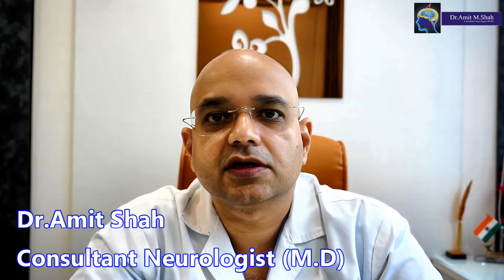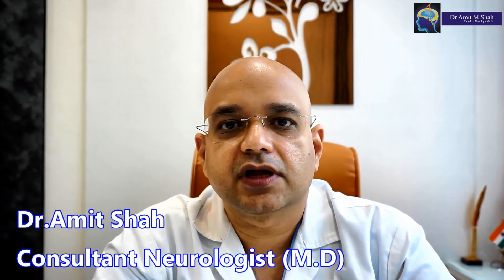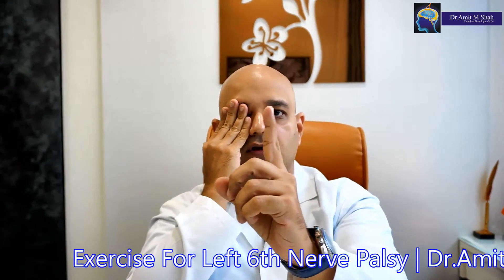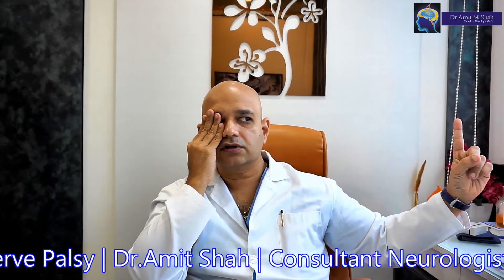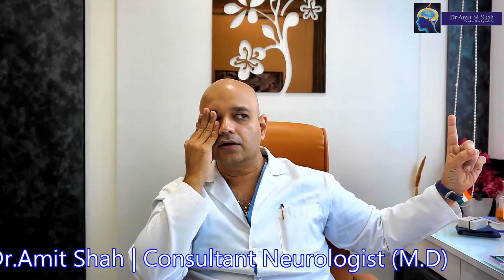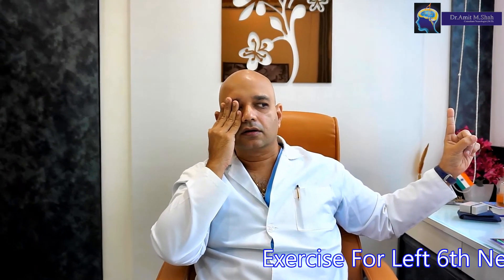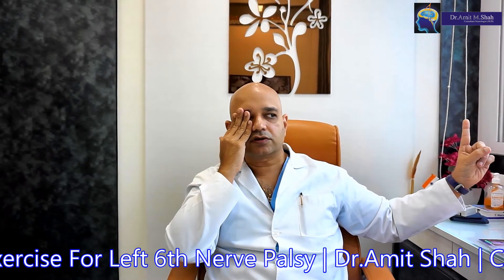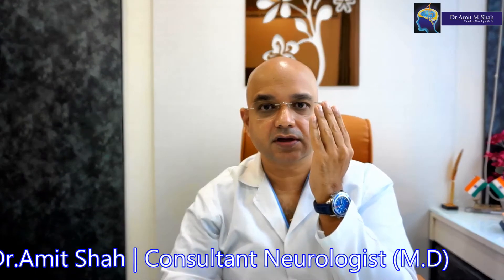Exercise For Left 6th Nerve Palsy | Dr.Amit Shah | Consultant Neurologist (M.D)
Dr.Amit Shah
Consultant Neurologist (M.D)

Special Interest In Headache , Stroke , Epilepsy , Parkinson’s Disease , Peripheral Neuropathy & Dementia
Regn. No. 89529

Member of American Academy of Neurology
Member of Indian Academy of Neurology
Member of Indian Epliepsy Association
Member of Indian Stroke Association
Member of Maharashtra Association of Neurology